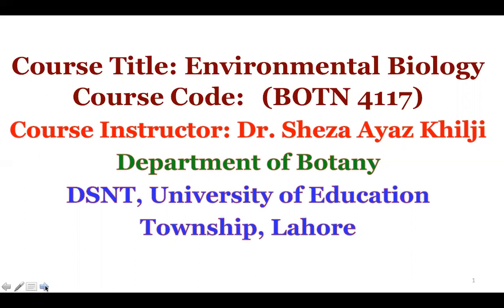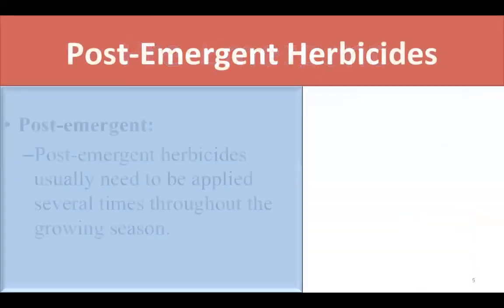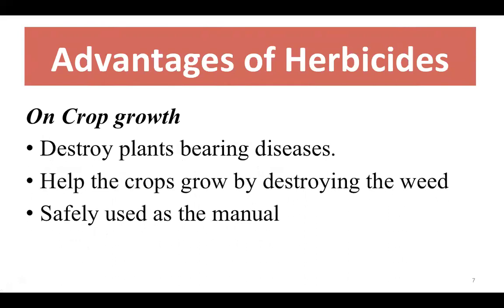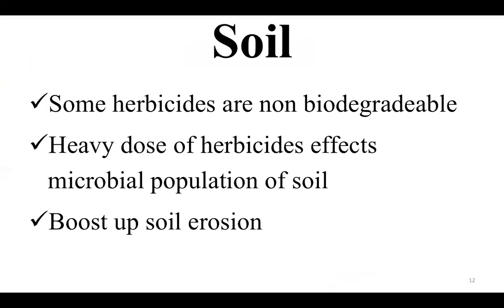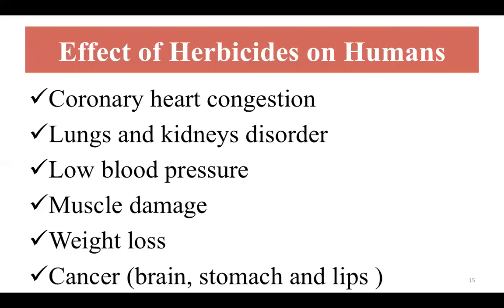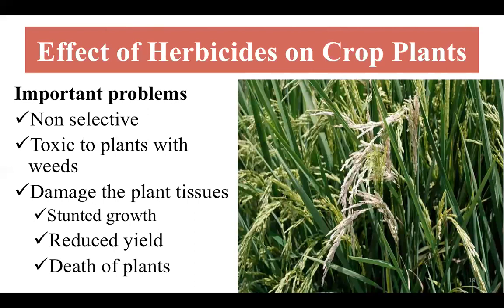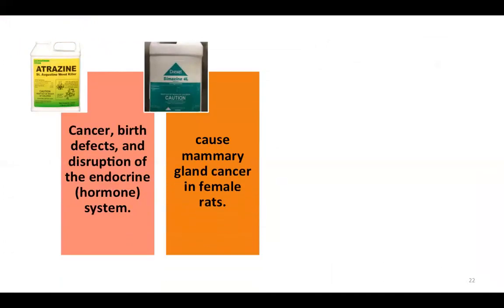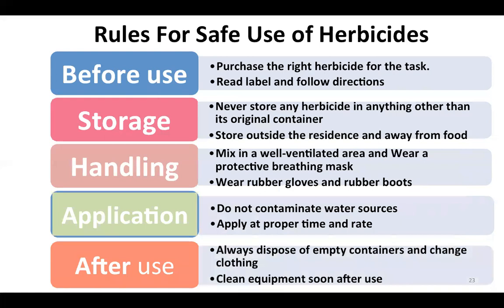Sediment Pollution Classification, Effects & Control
Knowledge About :

1- What is Herbicide Classification
2_ Advantages of Herbicide
3_Rules for safe use for Herbicides
4- PER-EMERGENT
5- POST-EMERGENT HERBICIDES
6- HERBICIDE EFFECTS WATER BADLY
7- RULES FOR SAFE USE OF HERBICIDE
8--What are the effects of sediment pollution..?
Sediment can smother insect larvae and fish eggs and destroy the spawning areas for fish. In the worst cases it can even clog fish gills or kill fish. In addition to its effects on aquatic plants and animals, sediment can fill streams, lakes and ponds, obstruct waterways and clog storm sewers and ditches.